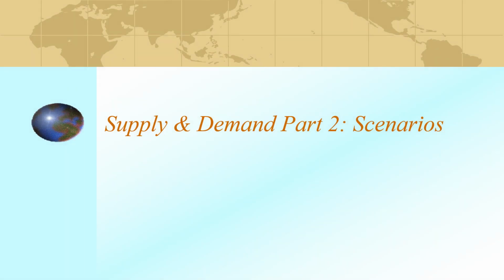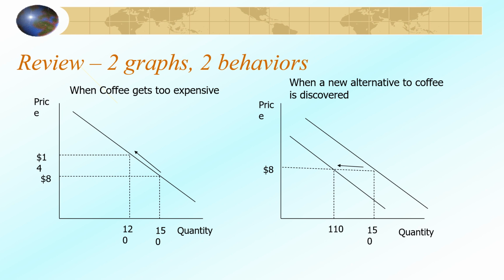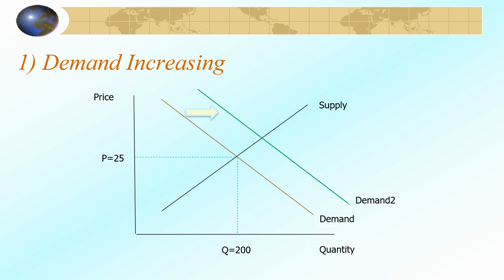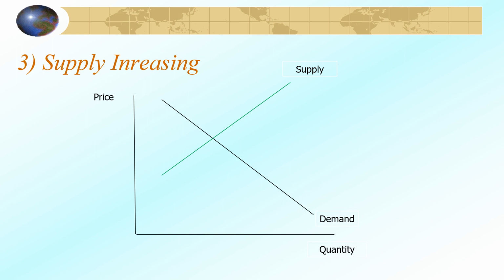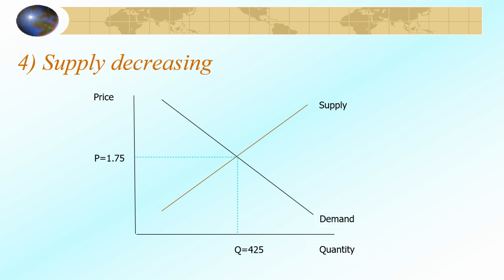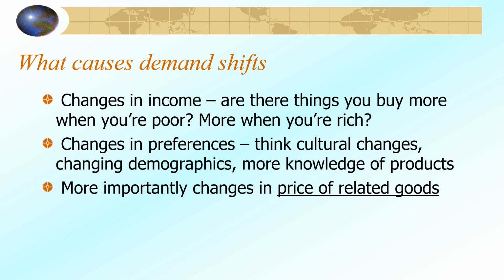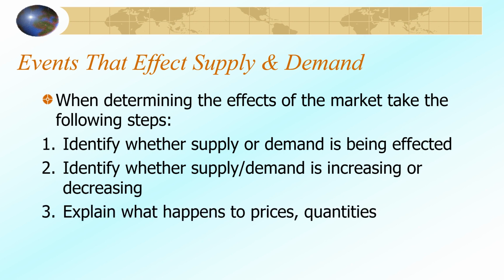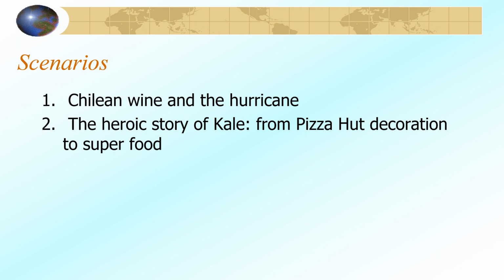2 Supply Demand part 2